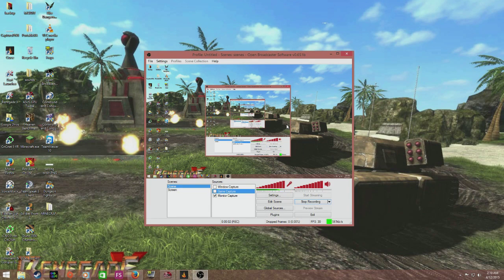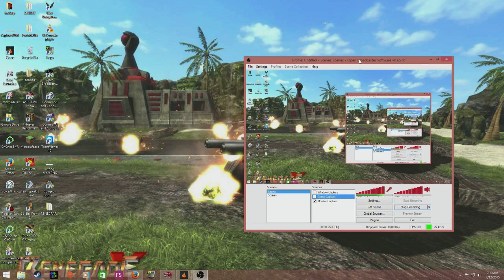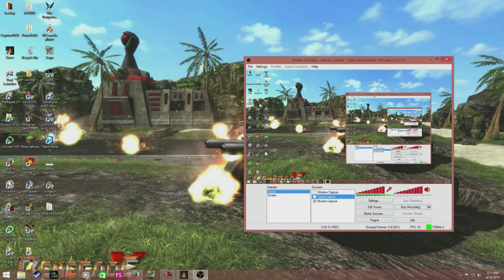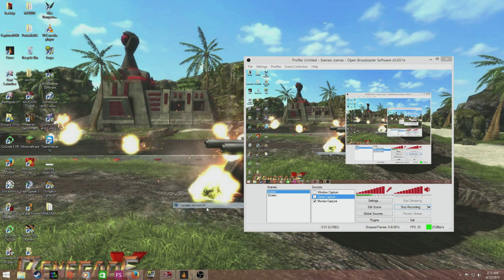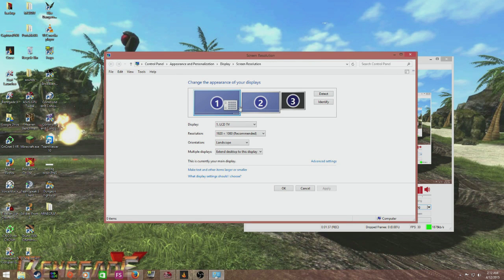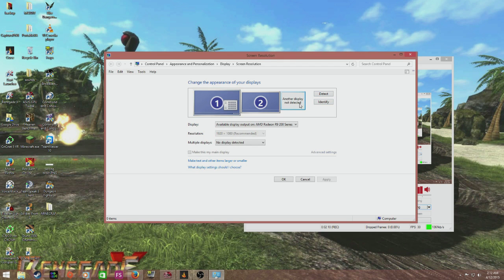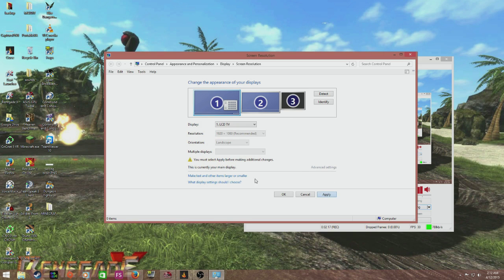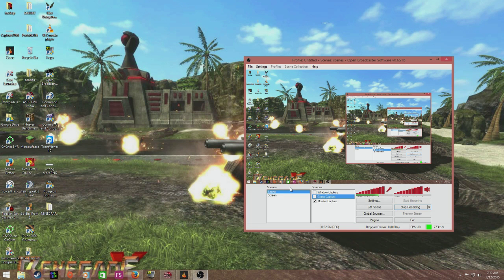Tutorial - How to record Red Alert 2 and Tiberian Sun on Windows 8 in Fullscreen using OBS - CnCNet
Play Classic Command & Conquer Games, Online, Free, Forever.
Download Tiberian Dawn, Red Alert 1, Dune 2000 and Tiberian Sun for free